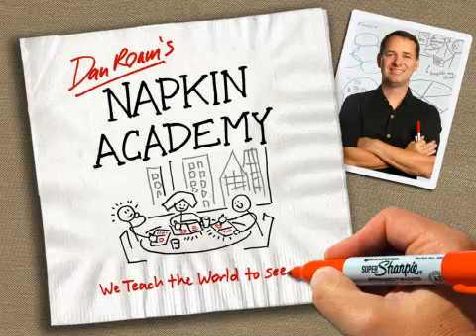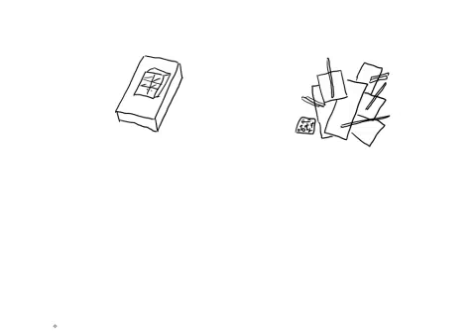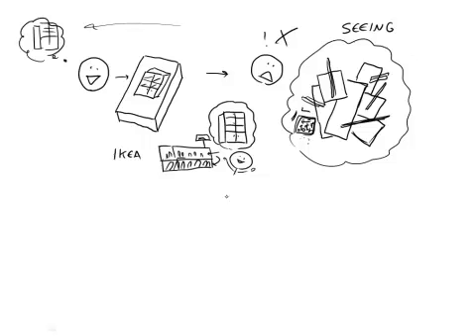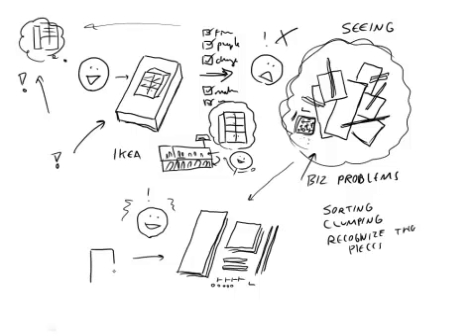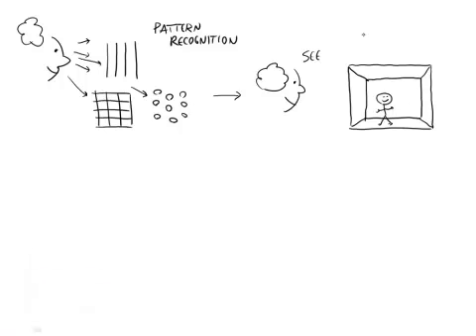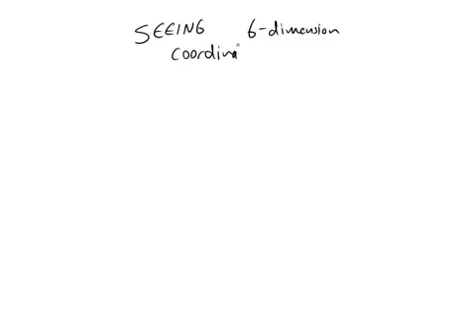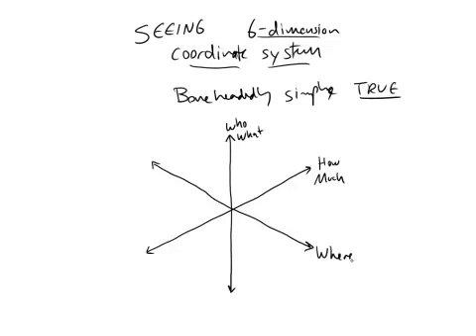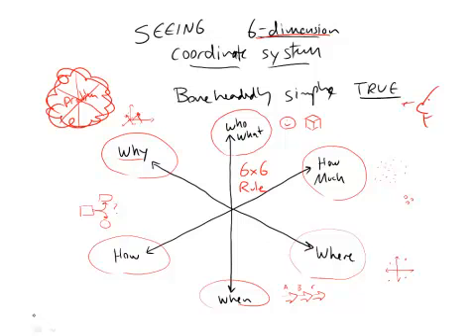Seeing Part 1: Pattern Recognition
In this free clip from Dan Roam's "Napkin Academy" we see how to take advantage of our extraordinary ability to visually detect patterns. )A core part of the "Seeing" process.)